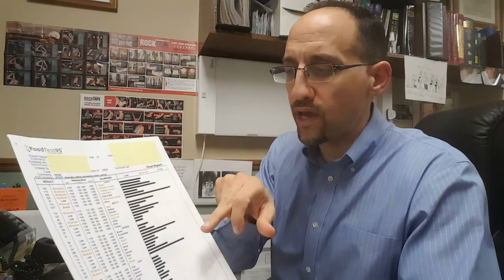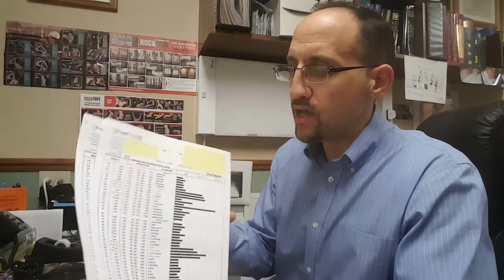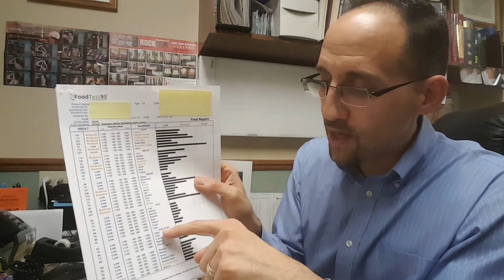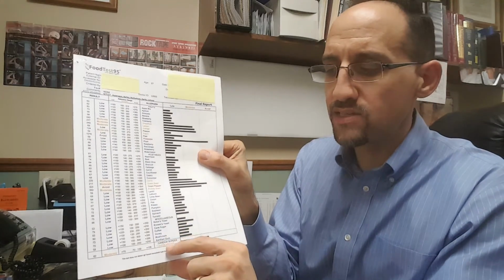Food Testing Report Explanation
Learn about our Food Sensitivity Testing we do here in the office. A food testing patient with her actual results and explanation